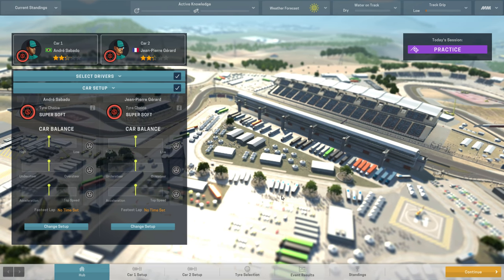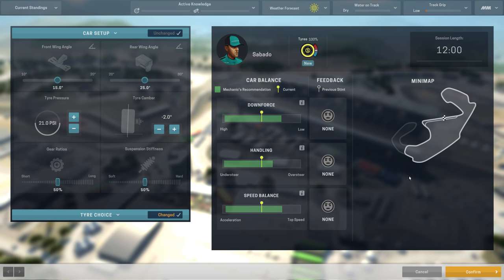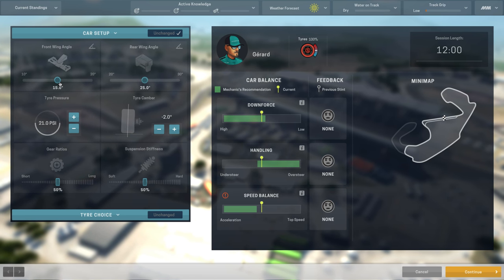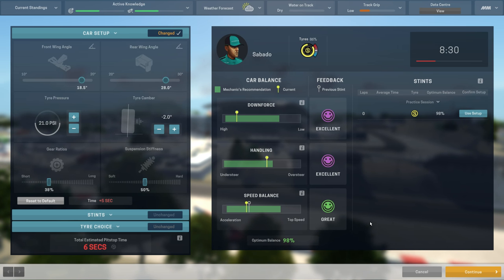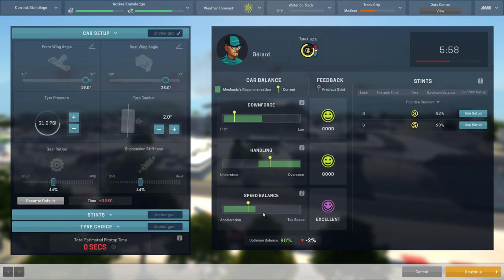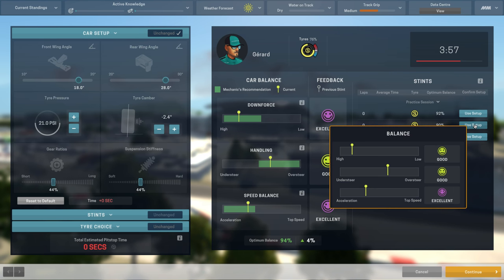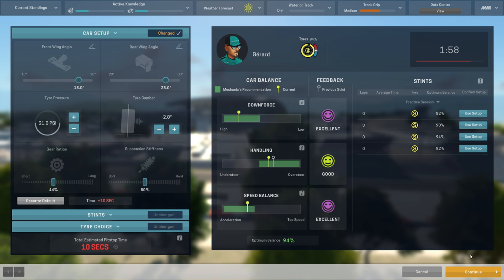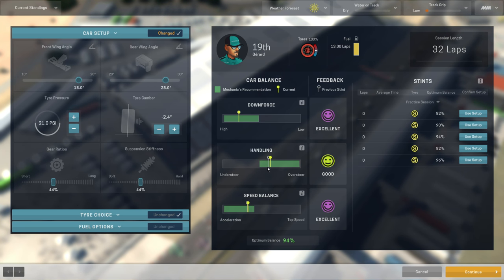CAR SETUP TUTORIAL - HOW TO NAIL AN AWESOME SETUP! | MotorSport Manager | Career Ep 5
Having trouble nailing your car setups?  I explain a great way to get those feedback faces smiling!